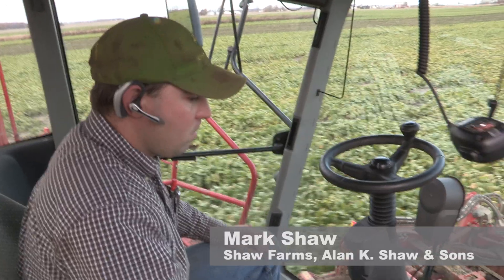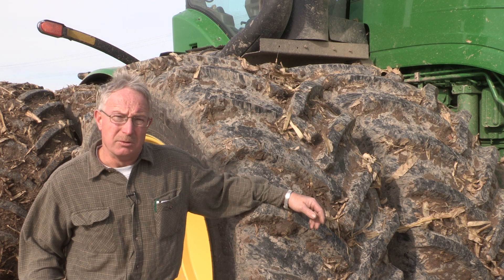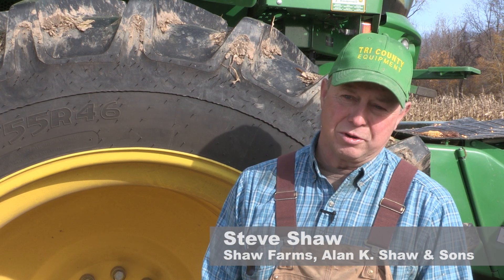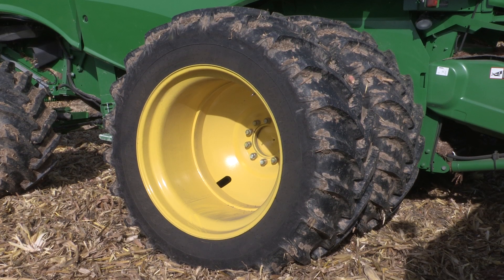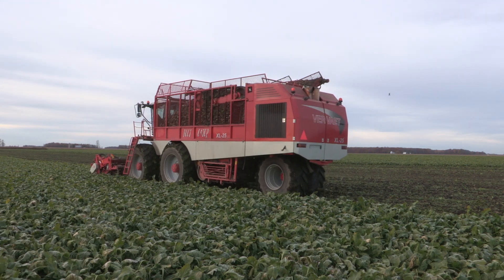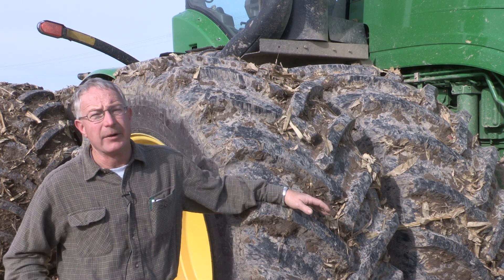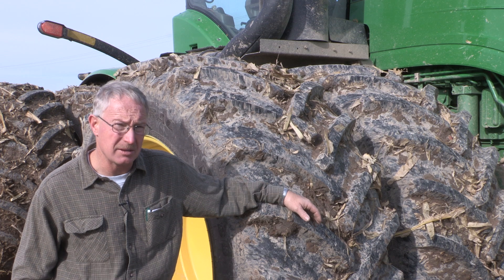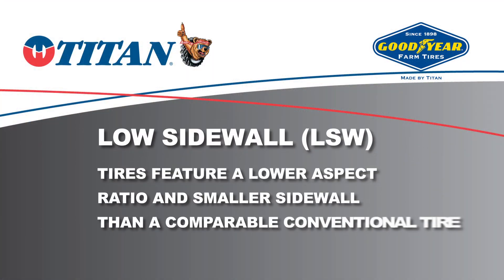Deere S680 performs better with LSW tires at Shaw Farms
Mark and Les Shaw of Shaw Farms discuss how switching to Goodyear Farm Tires with Low Sidewall (LSW) technology has improved the performance of their Deere S680 combine, Deere tractor and Vervaet Beet Eater XL-25. Versus the standard 800/70R38 tires they were running before, their new Goodyear LSW800/55R46 and LSW900/55R46 offer improved ride quality, flotation and traction.